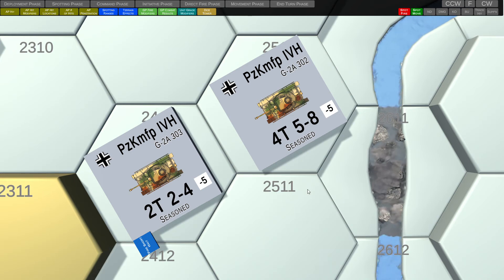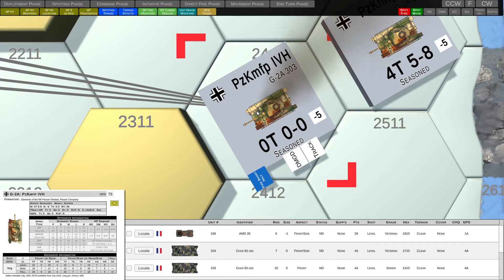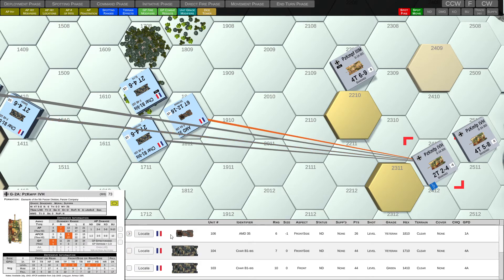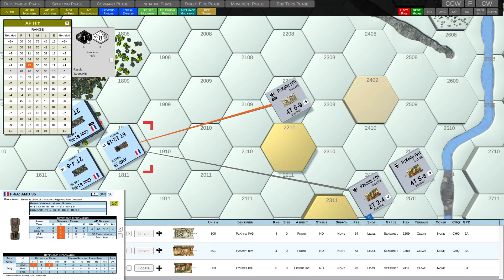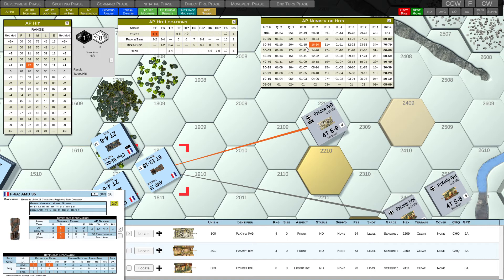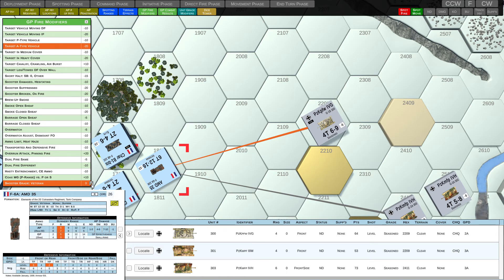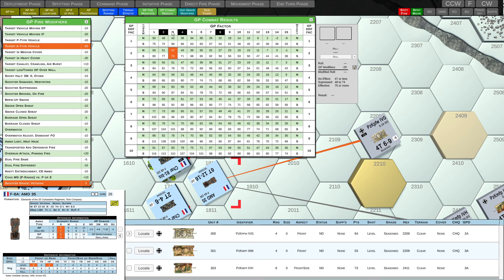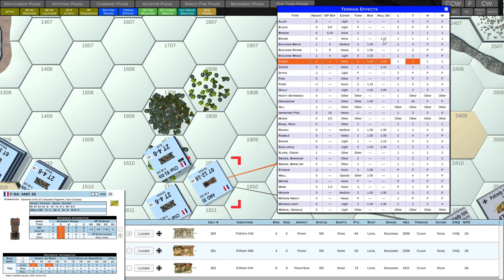Panzer Board Game Update - AP and GP Fire Results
My latest update on my efforts to convert GMT's Panzer board game into a desktop version with an AI opponent. I demonstrate selecting spotted units and ammunition types, as well as Armor Piercing and General Purpose fire along with their results using new tables and data.